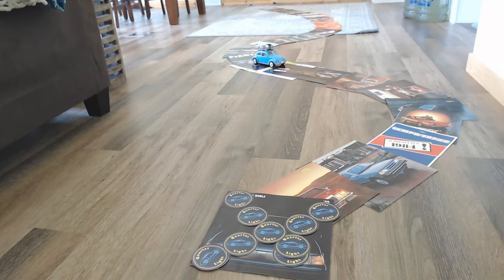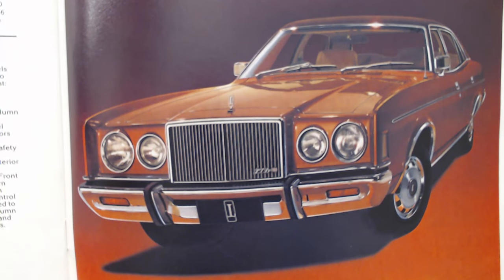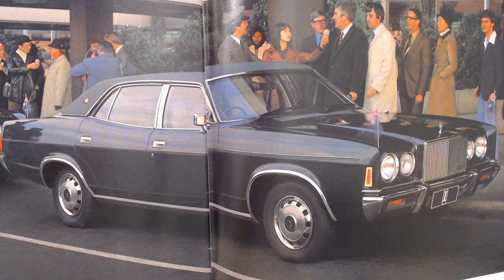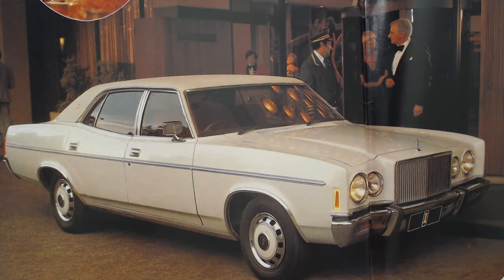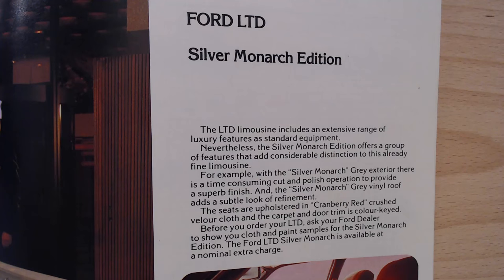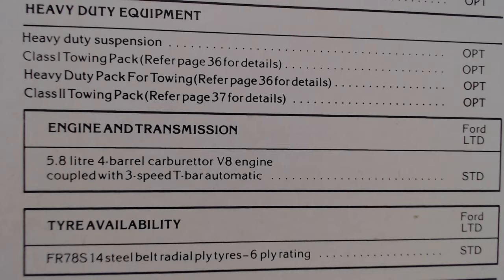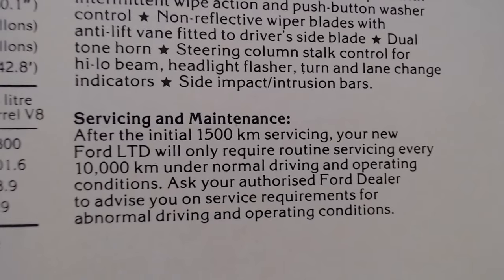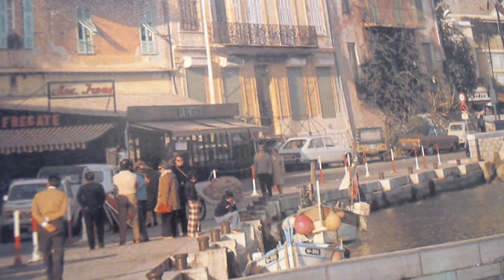1978 Aussie Ford LTD - Ford Friday Brochure Review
1978 Aussie Ford LTD - Ford Friday Brochure Review

Thank all of you for your comments and continued support  by the loyal subscribers of the channel - after all this channel is for you!